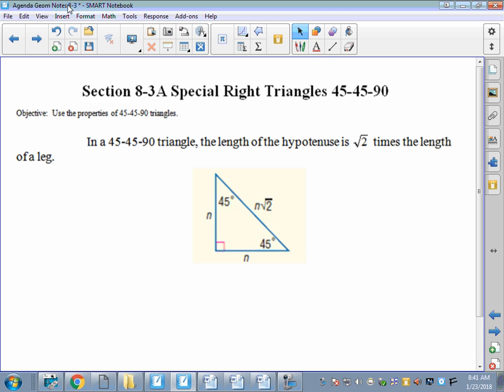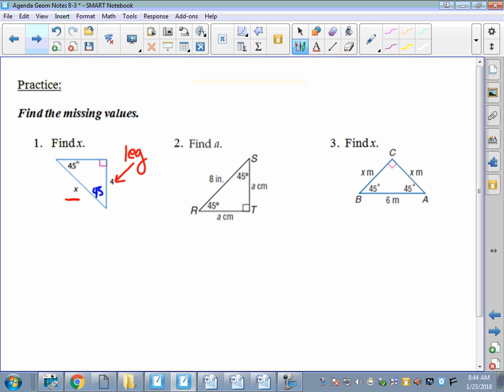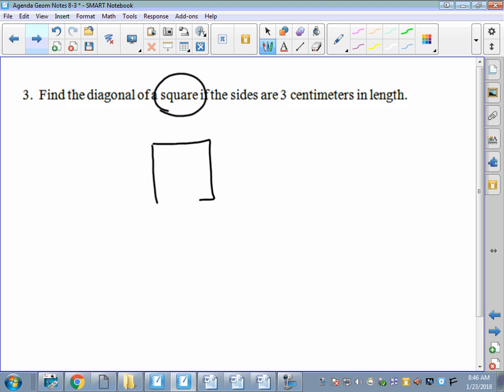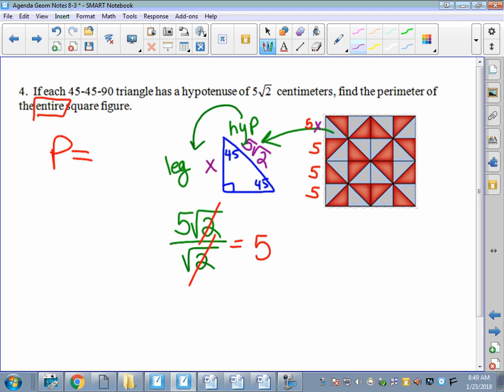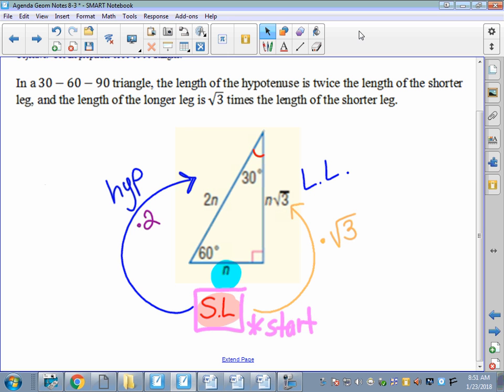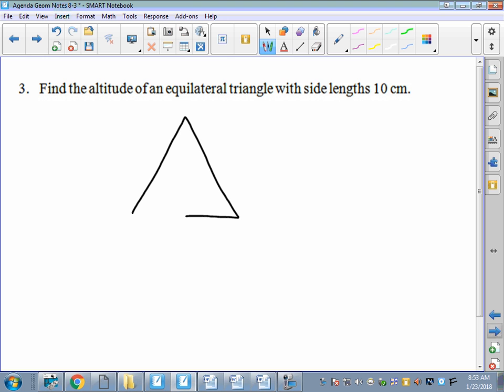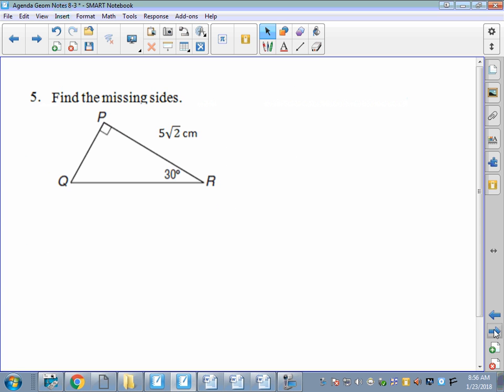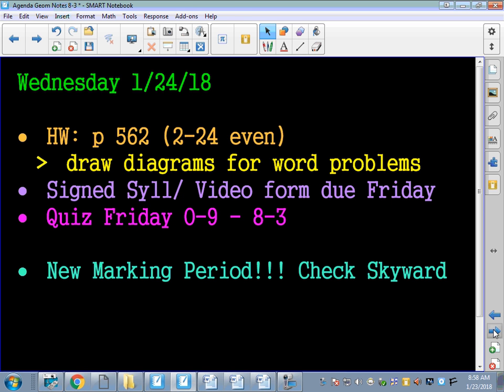Lesson 8-3 Special Right Triangles